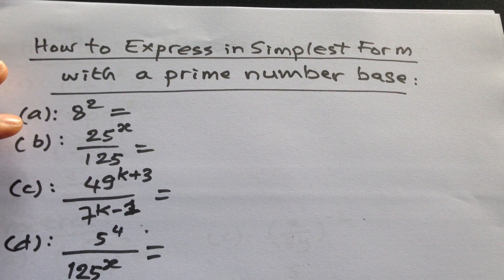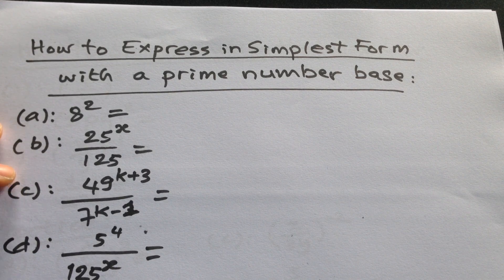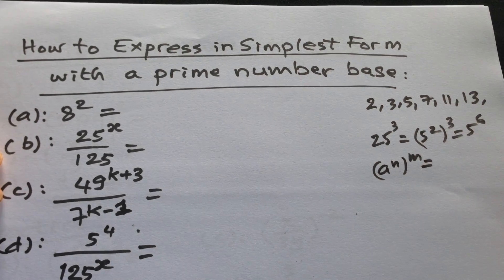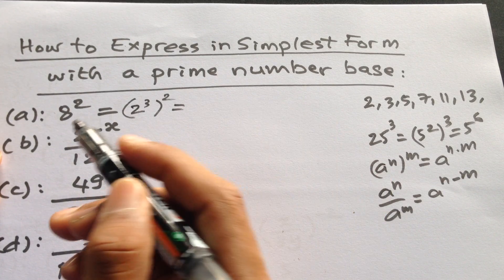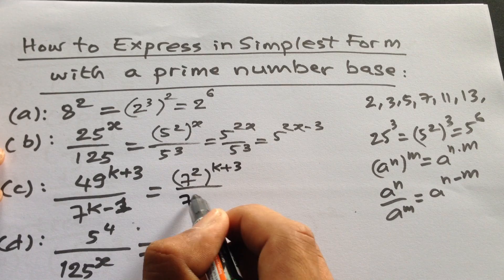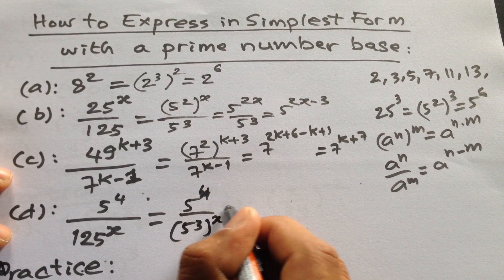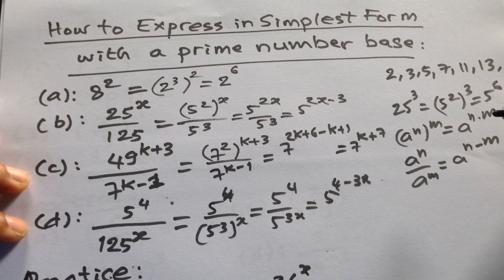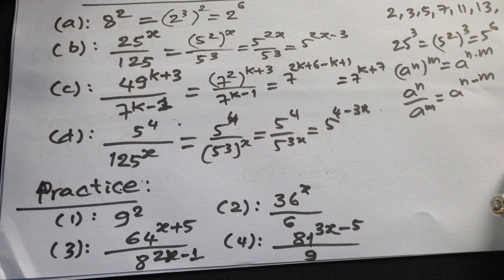(Video #31) How to Express in simplest form with a prime number base correctly, Index Law